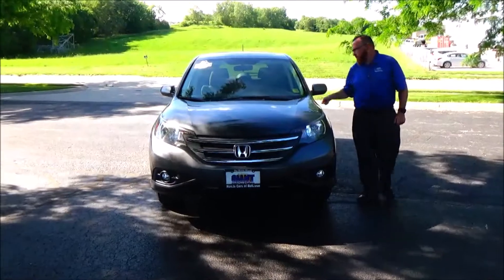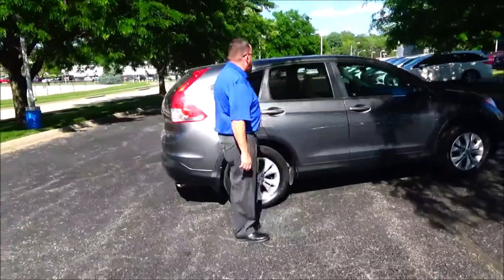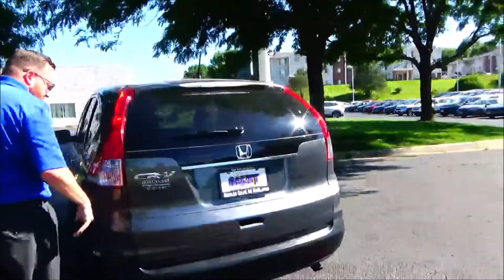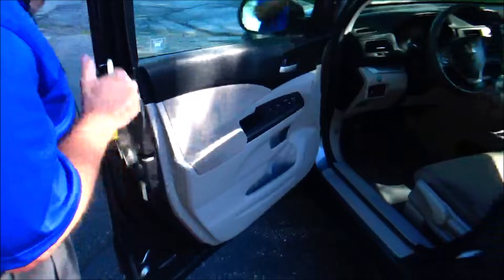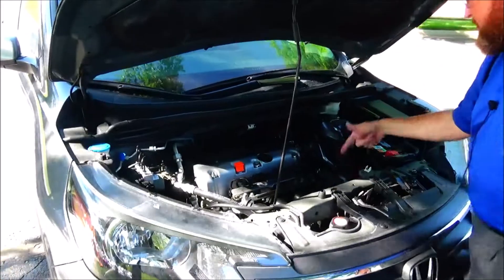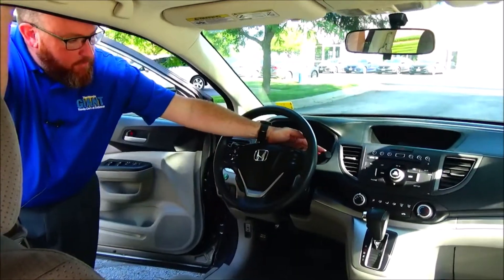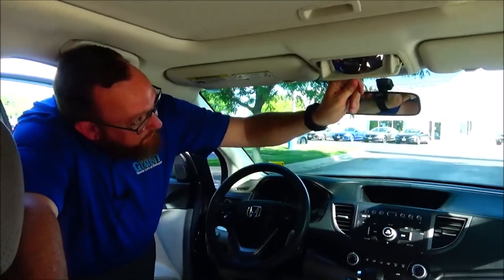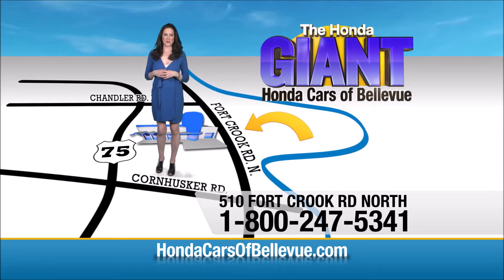Used 2012 Honda CR-V EX for sale at Honda Cars of Bellevue...an Omaha Honda Dealer!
Test drive this Used 2012 Honda CR-V EX 2wd for sale at Honda Cars of Bellevue your exclusive Honda dealer for Bellevue, Nebraska providing superior Honda service to the greater Omaha and Council Bluffs, Iowa metro areas.

Thank you for your interest in one of Honda Cars Of Bellevue's online offerings. Please continue for more information regarding this 2012 Honda CR-V EX 2WD with 98,917mi.
This vehicle is loaded with great features, plus it comes with the CARFAX BuyBack Guarantee. CARFAX shows that this is a one-owner vehicle -- no wonder it's in such great condition.

This Honda CR-V EX 2WD defines excellence in an SUV. It has the convenience of limitless boundaries paired with city sophistication. If you are looking for a vehicle with great styling, options and incredible fuel economy, look no further than this quality automobile.

This Honda CR-V EX 2WD is in great condition both inside and out. No abnormal "wear and tear".

Strengths of this model include Practical and well-equipped with available all-wheel-drive.